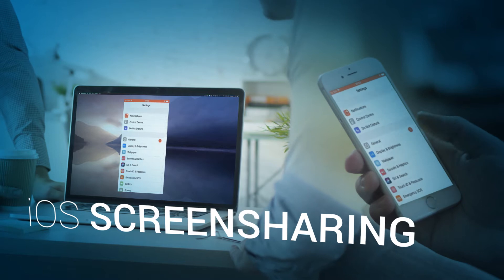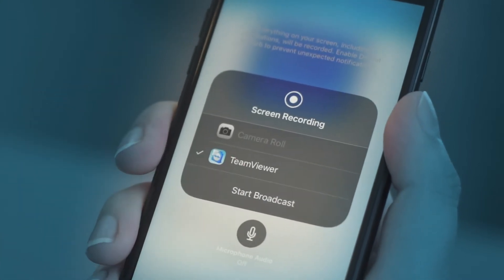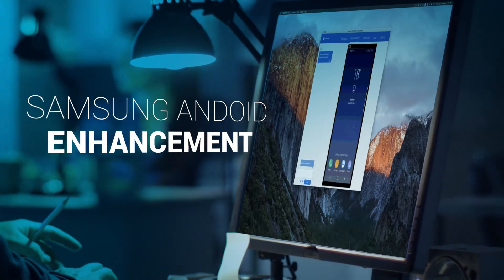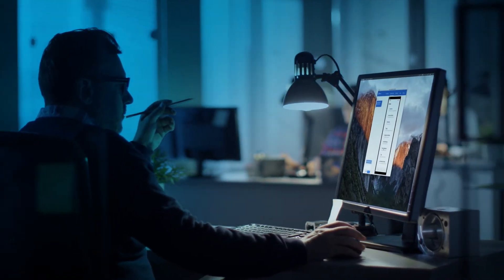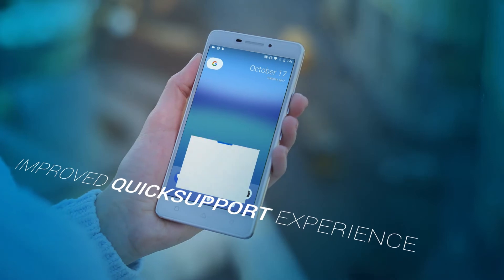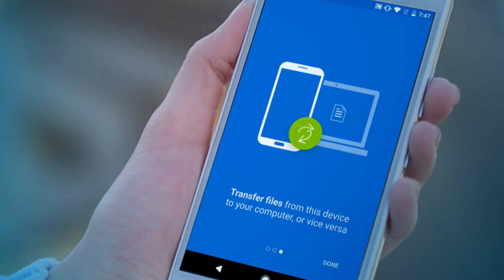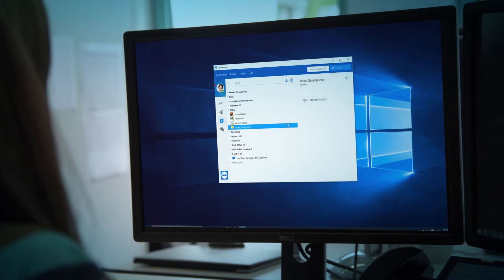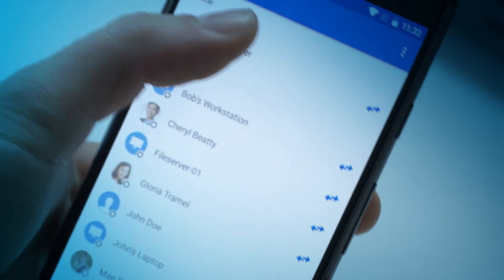TeamViewer 13 - Cutting-Edge Support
Be at the forefront of mobile support technology to enable IT technicians to solve support cases faster, and provide customers with an outstanding support experience.